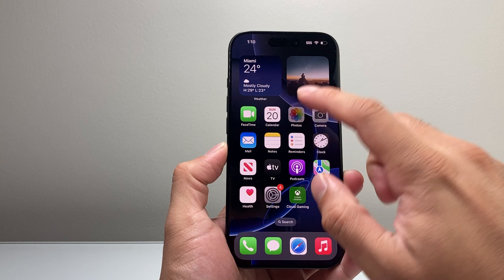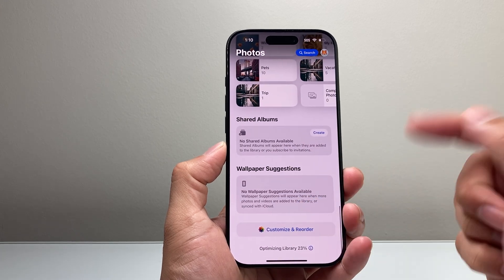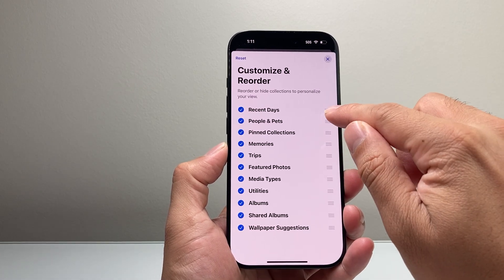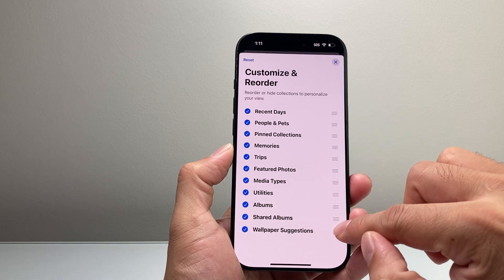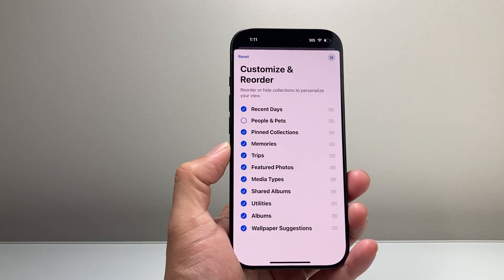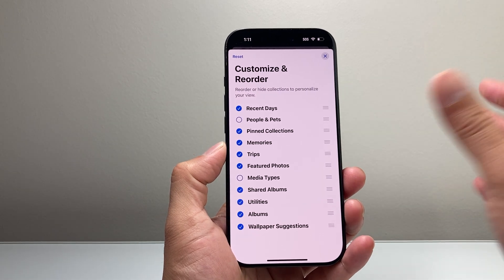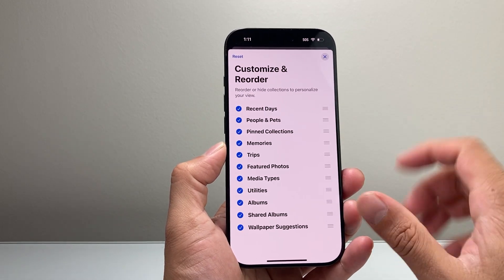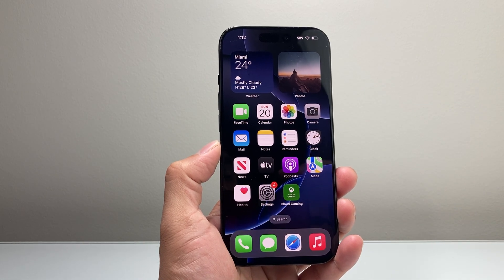How To Customize Photos App on iOS 18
iOS 18 now let's you customize and reorder sections on the Photos app on your iPhone. In this video I show you how to customize the Photos app on your iPhone on iOS 18.